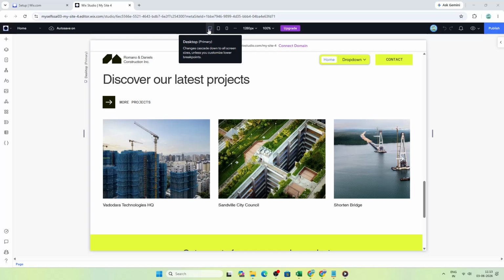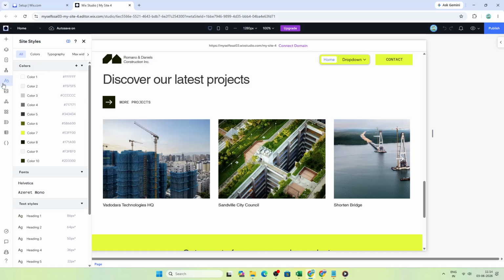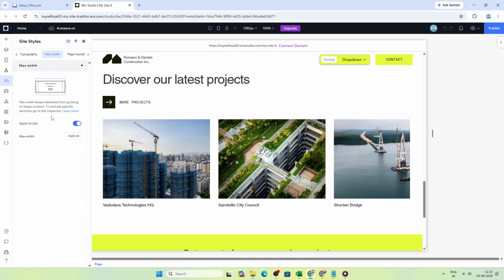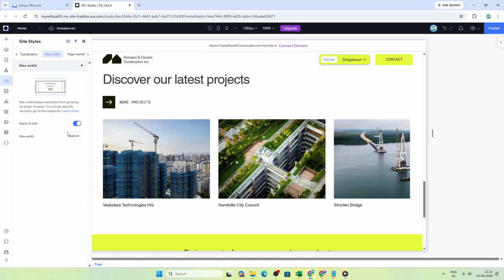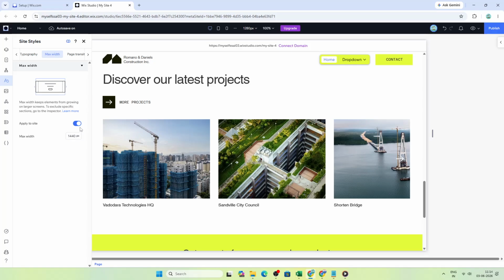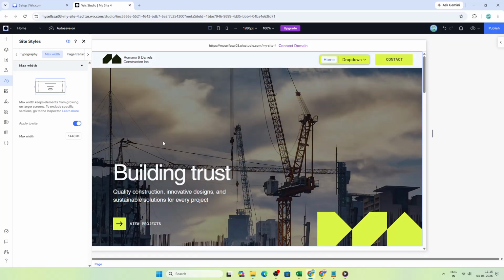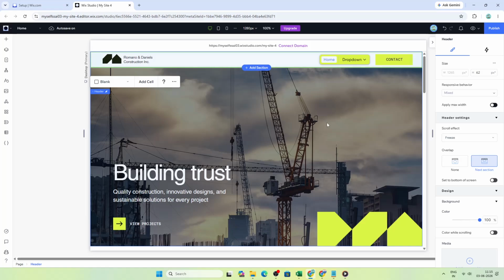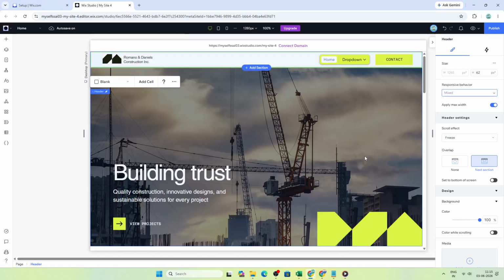How To Set Site Width In Wix Studio (Step By Step)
Mastering the Wix Studio site width settings is essential for responsive web design. In this Wix Studio tutorial, we cover how to set site width, manage breakpoints, and use the inspector panel to ensure your website scales perfectly on all devices.